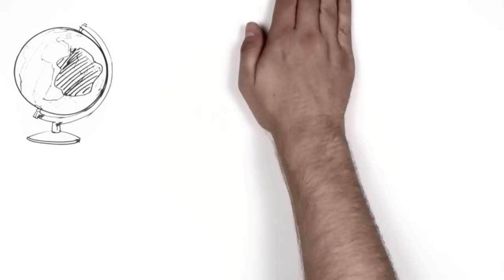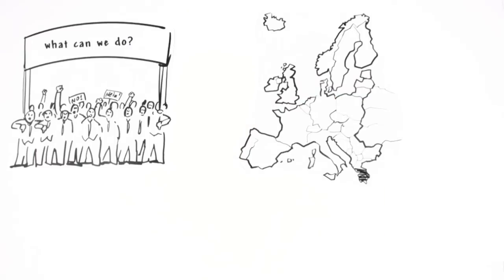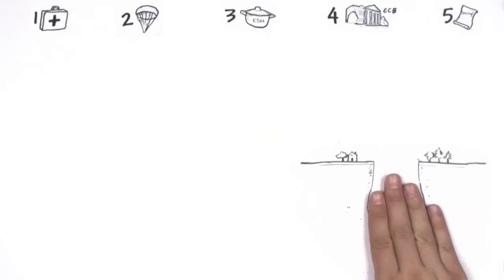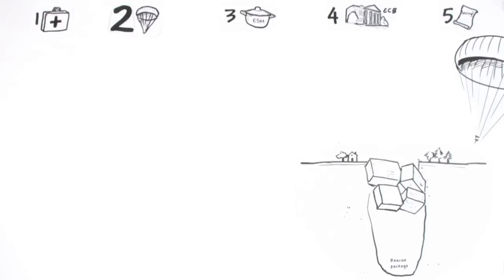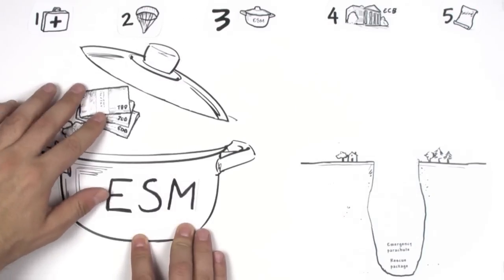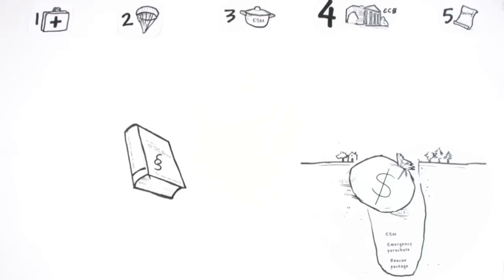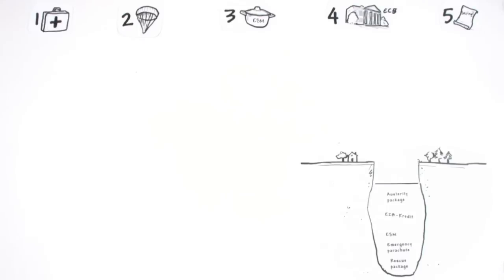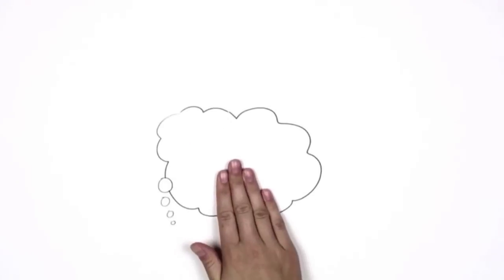Euro Crisis explained (explainity® explainer video)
You may have heard about some measures taken by the Euro-countries to stabilize the economy and the Euro. But what has Greece to do with all of that? What is an "emergency parachute"? And how do Eurobonds come into play? explainity tries to shed some light on the issue. By the way: Sorry for the german accent;-)

This explainer video was produced by explainity GmbH